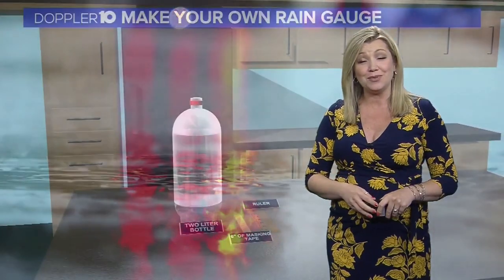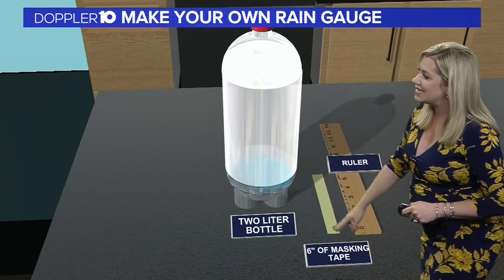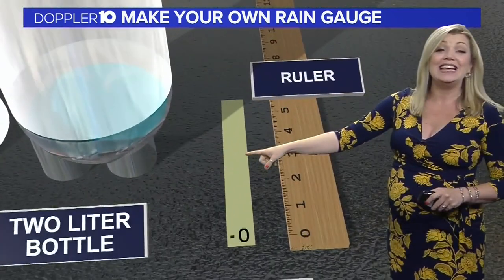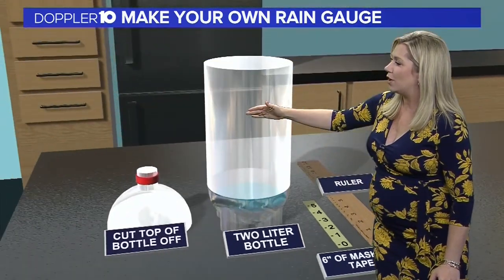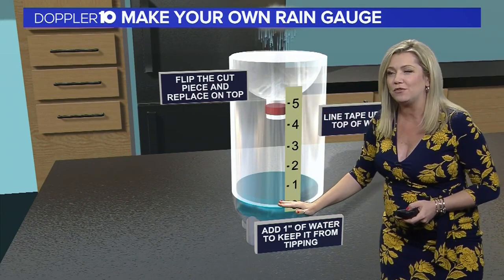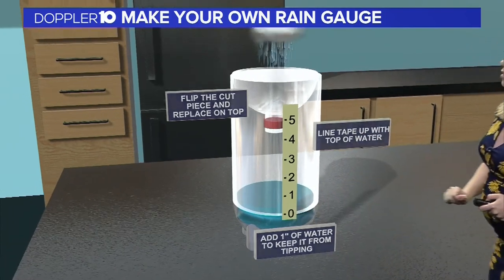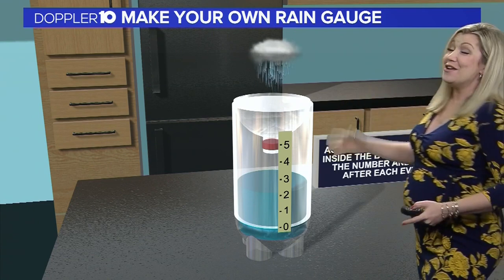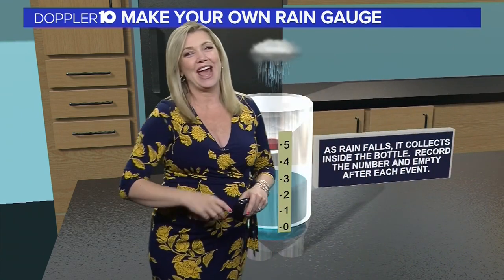How to make your own rain gauge | Doppler 10 Futurecasters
Chief Meteorologist Ashlee Baracy shows how you can measure rain at your house by using three household items.